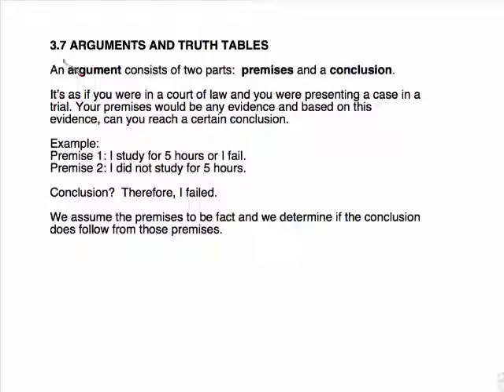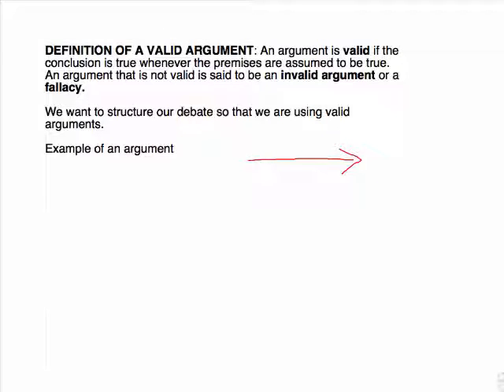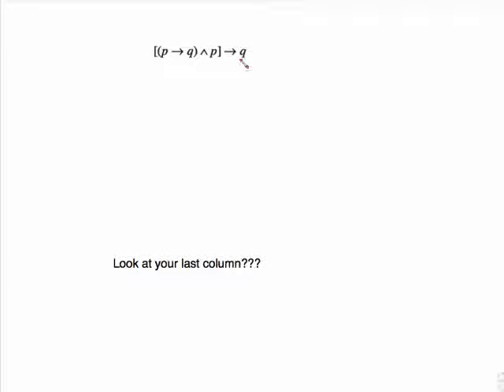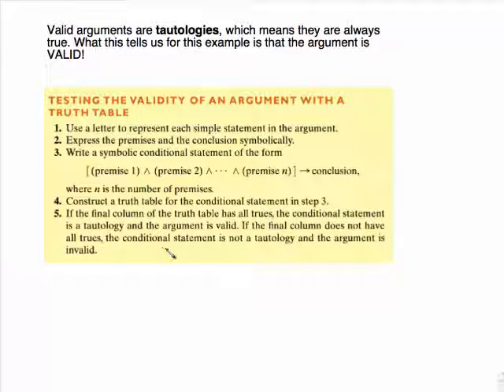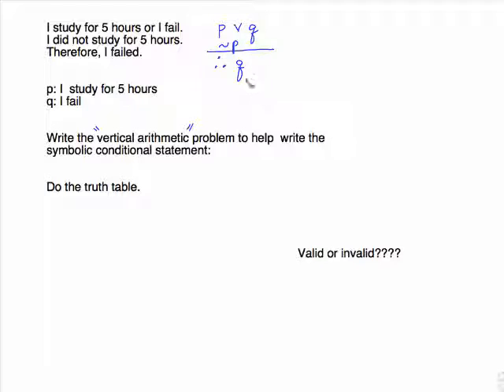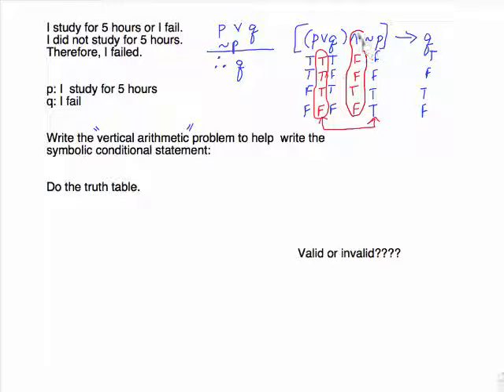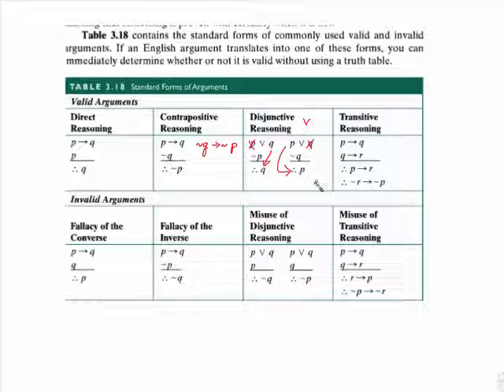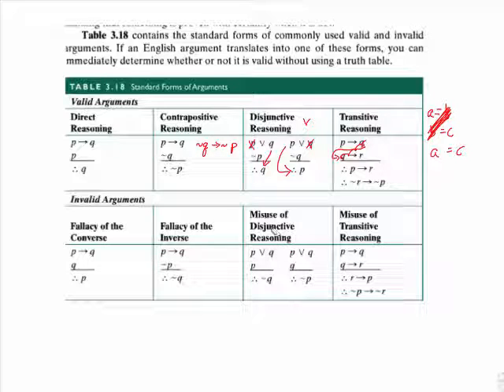MGF 2106 SECTION 3.7 ARGUMENTS AND TRUTH TABLES part 1